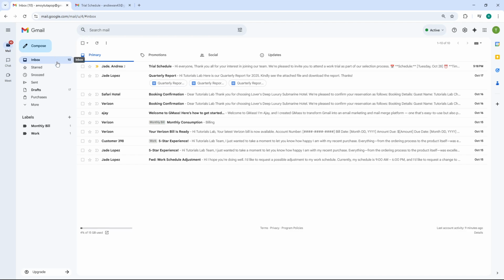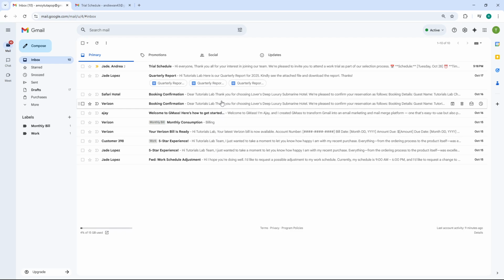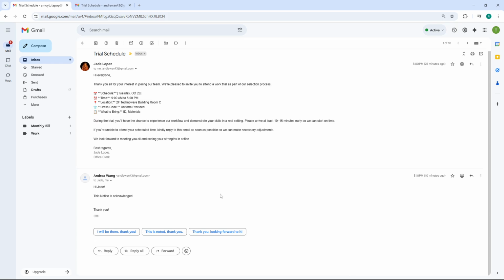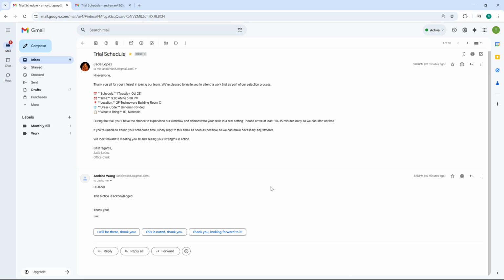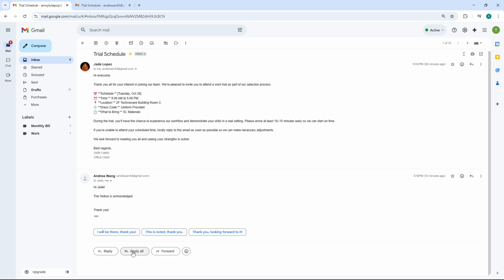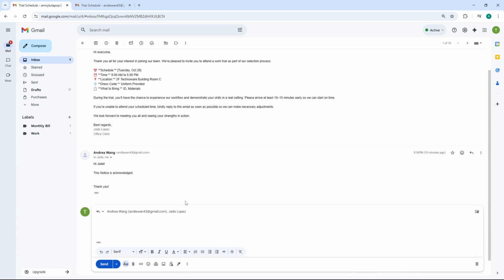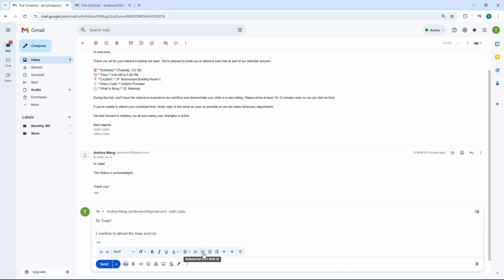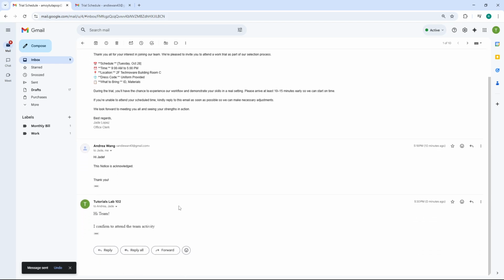How to View and Reply to Email Conversations in Gmail (Tutorial 2025)